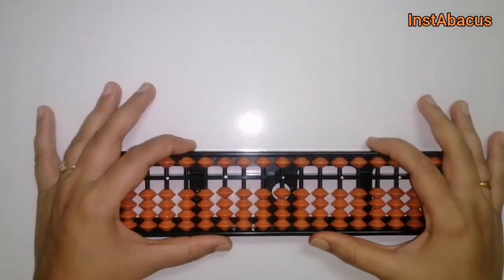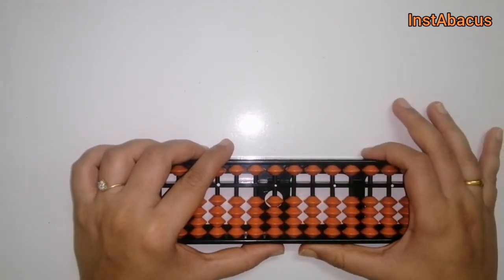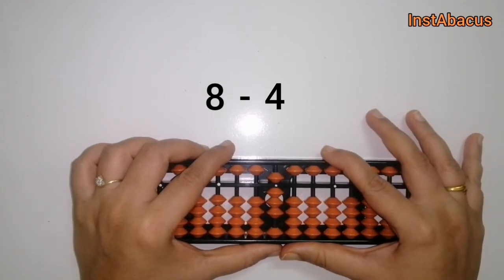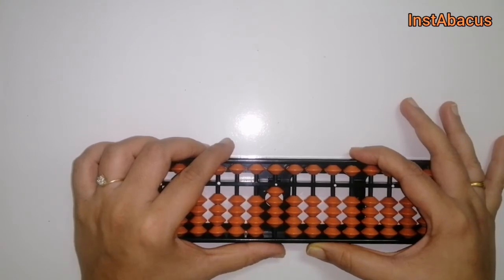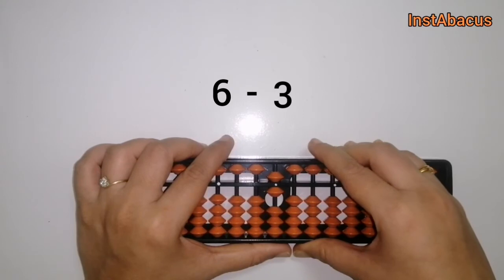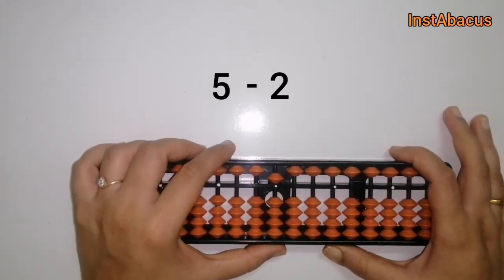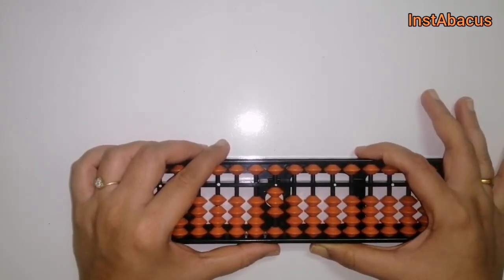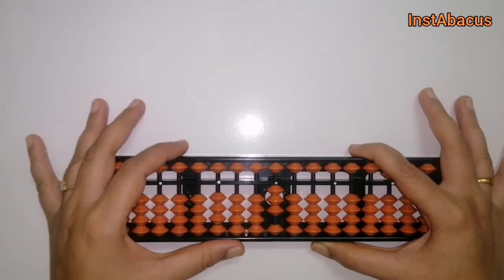Subtraction using Small Friends |Subtraction using Abacus | InstAbacus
Learn how to subtract using your abacus. watch till end for details.

begginer audio gear

Stationary
Luxor marker
A4 paper sheet
White writing pad